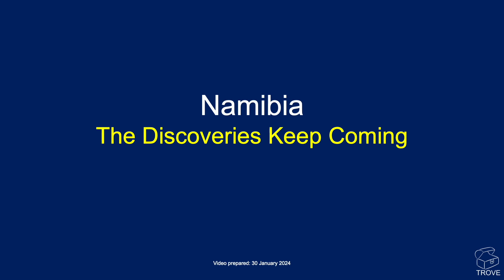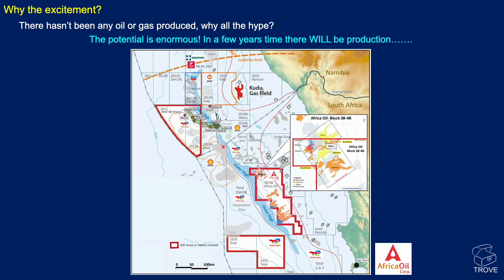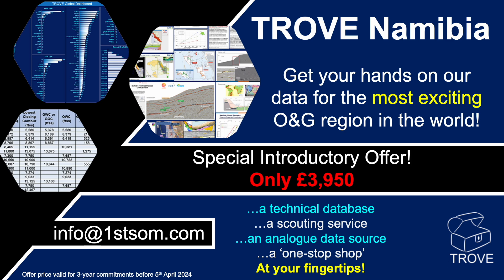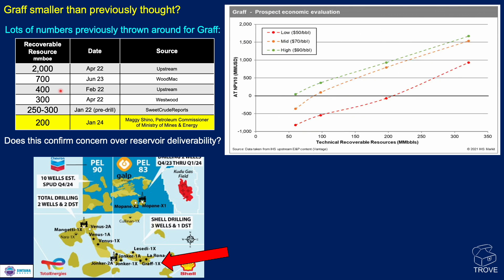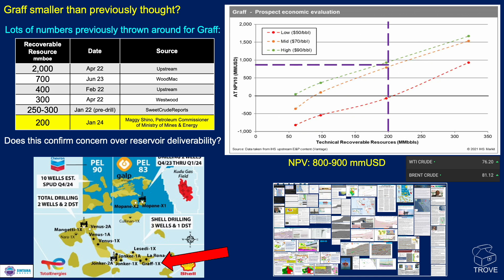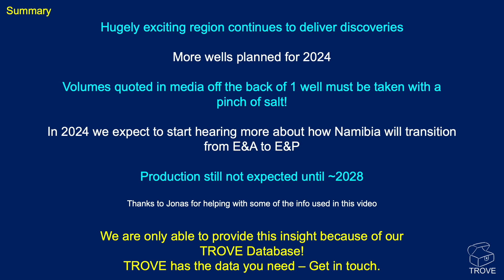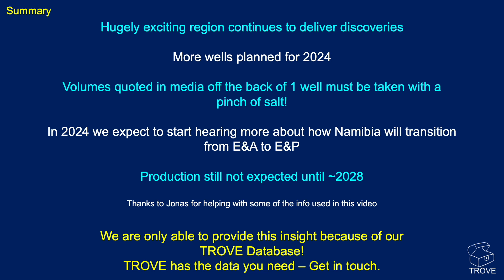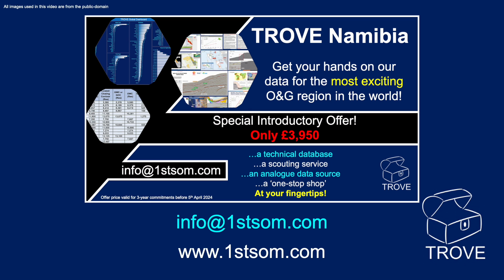NAMIBIA Oil & Gas - What to look out for in 2024!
Namibia is the most exciting area for oil & gas exploration in the world and it doesn't look like changing anytime soon!

We're back to answer your questions:
Have GRAFF's resources really been downsized?
Has JONKER seen the same fate?
What has happened at GALP's highly anticipated MOPANE well?
Why is SHELL waving farewell to the Deepsea Bollsta semi-sub?
What is TotalEnergies up to in the VENUS block?
What should I look out for in 2024?

In this video, we delve into recent news in the Orange Basin (and beyond) and highlight key wells to look out for in 2024.

00:00 Introduction
01:34 SPECIAL OFFER
02:09 Mopane - Galp
03:50 PEL 83 Prospects - Galp
04:34 Graff - smaller than previously reported?
07:39 Changing Reserves - North Sea example - Gryphon
09:08 Jonker - 2 appraisal wells
10:53 Shell Farewell - Deepsea Bollsta
12:41 Wells-to-Watch 2024
14:35 TotalEnergies - Mangetti, Nara, Prospects
16:47 Onshore - Owambo Basin - 88 Energy Farmin
18:14 Summary